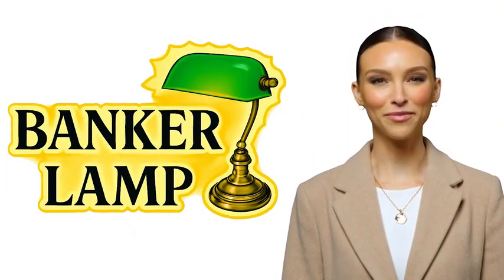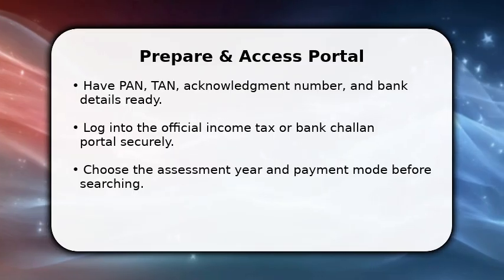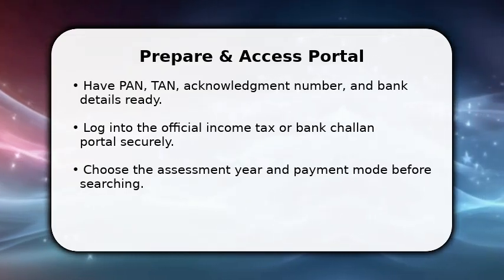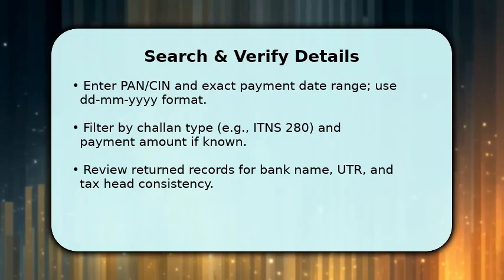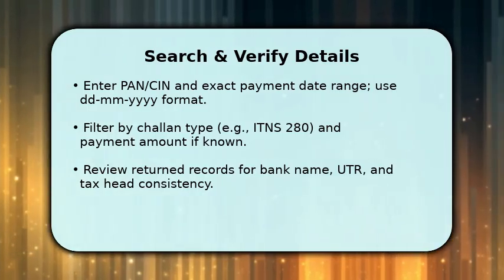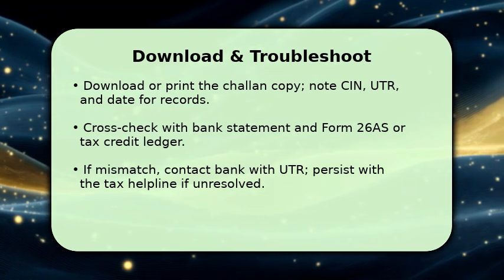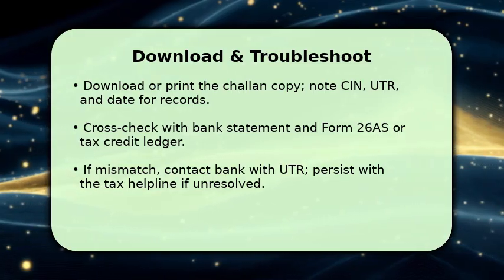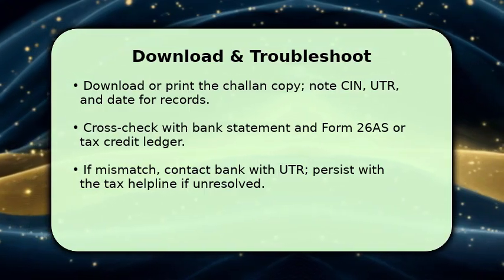How to Find Income Tax Paid Challan - Step by Step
Navigate the process of finding your income tax paid challan on YouTube. This step-by-step guide simplifies locating and understanding how to access this essential document for filing purposes.

income tax payment, challan details, tax filing process, how to find challan, Income Tax Department India, e-Challan system, TDS certificate